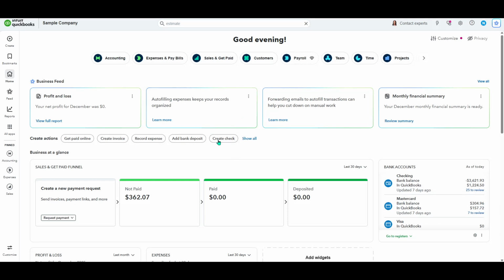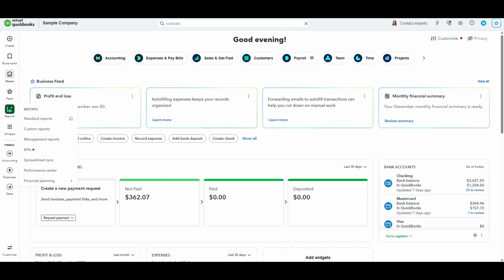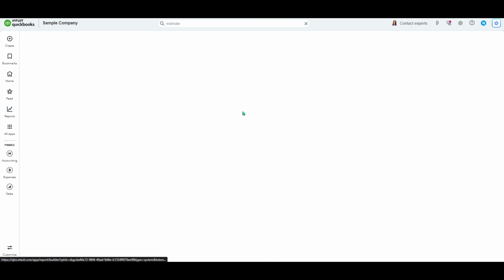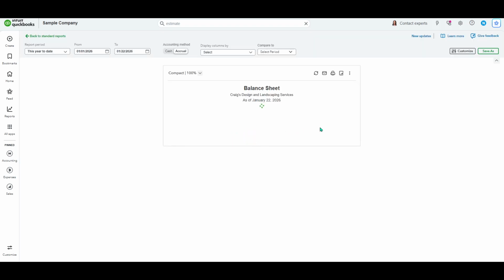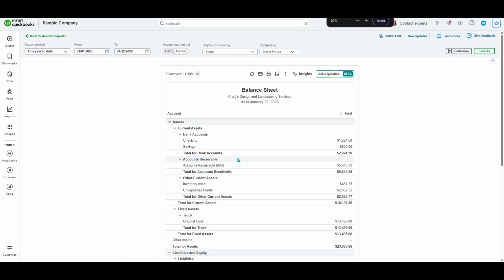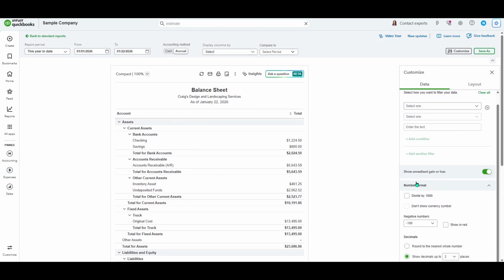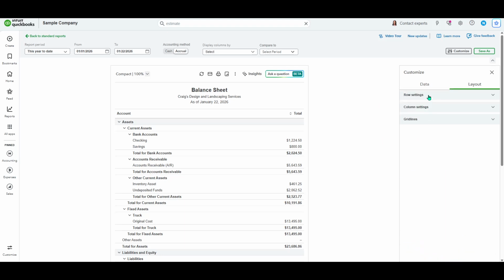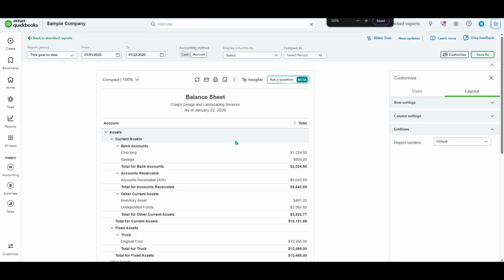How to Change the Font Size of Reports in QuickBooks Online (New Interface | 2026 Tutorial)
Learn how to change the font size of reports in QuickBooks Online using the new interface—the clear and readability-friendly way! In this 2026 step-by-step beginner tutorial, I’ll show you how to adjust report display settings, use browser zoom and export options, improve readability when printing or exporting, and avoid common formatting frustrations. Perfect for beginners, small business owners, and bookkeepers who need easier-to-read QuickBooks reports.

how to change font size in quickbooks online reports, quickbooks online report font size tutorial 2026, quickbooks online new interface report display, increase font size quickbooks reports step by step, print readable quickbooks reports, export reports font size quickbooks, beginner quickbooks tutorial, small business reporting quickbooks, quickbooks online tips reports, accounting report formatting quickbooks